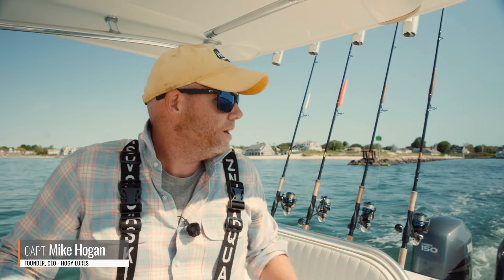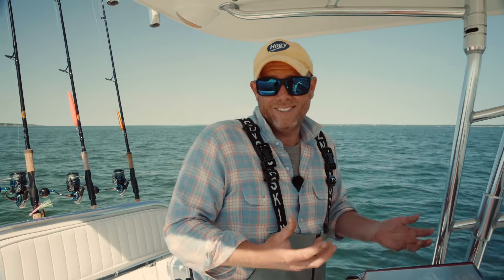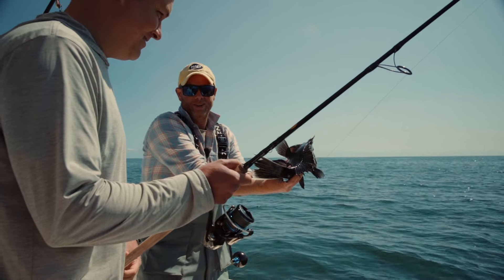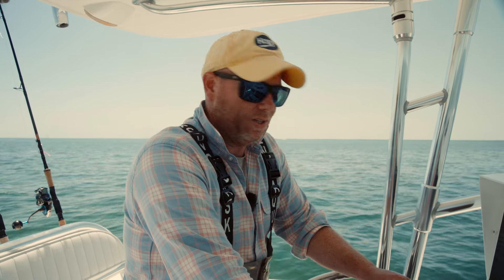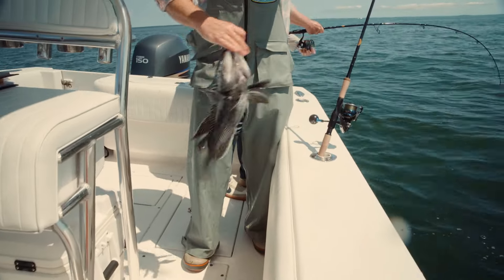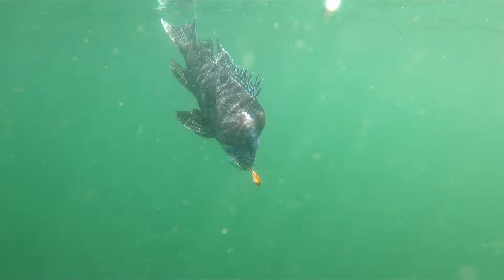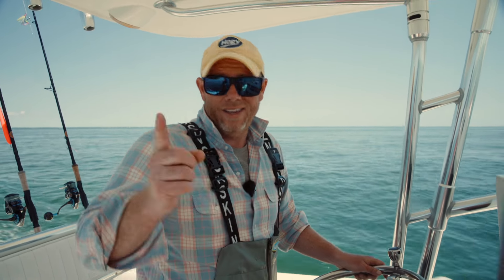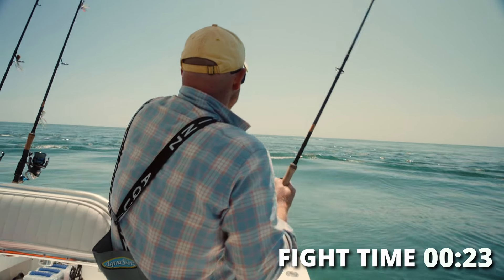Combo Trip: Sea Bass at Slack | Stripers in Wasque Rips | S2024, E5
Host: Capt. Mike Hogan
Boat: 28 Contender
Location: Wasque Shoals, Cape Cod

🎣 Introduction: Join Captain Mike from Salty Cape Mike and co for a combo day in June. As the schedule dictated, we left just in time for slack tide so we bought some time with some amazing Sea Bass Thumping GFB Jigs. Once the tide started running, we shot to Wasque for excellent top water striper action on squid colored poppers.

📍 Approach: Starting with sea bass at slack tide, the team prioritizes structure for more forgiving fishing conditions before switching to topwater stripers when the tide picks up.

🛠 Gear: Outfitted with the Hogy Medium Light and Medium Heavy Inshore System rods, the crew was ready to switch between casting and jigging. The Hogy Groundfish Biki Jig was the star for seabass, mimicking crabs or baby lobsters. The rig was especially effective when paired with the Crystal Biki Teasers. For stripers, the Hogy Charter Grade Popper (Amber) effectively imitates squid, enhanced with a Hogy flag for additional action and safer catch-and-release.

⚙️ Technique: For seabass, the Hogy Groundfish Biki Jig imitates crabs on the bottom. As the tide strengthens, we’ll position the boat upstream of a rip. Casting into calm water, we let the current swing our poppers into the strike zone, mimicking natural prey movement.

🌊 Environmental Factors: Adjusting the fishing schedule based on tides, ensuring optimal conditions for each target species.

📊 Situational Factors: Utilizing depth finders to mark fish and structure, maintaining ideal drift lines for consistent action.

🐟 Fish Care: Practicing catch-and-release with techniques like removing the rear hook and using Hogy flags to ensure fish survival, contributing to conservation efforts.

🔑 Summary: This adventure, balancing effective techniques and an eco-friendly approach, guarantees an exciting and sustainable fishing experience.

Introduction and Trip Overview - 00:00
Starting with Seabass Fishing - 02:04
Using the Hogy Groundfish Biki Jig - 04:07
Catching Seabass with the Biki Jig - 06:10
Seabass Fishing Techniques and Tips - 08:10
Fishing the Slack Tide - 10:12
Switching to Topwater Stripers - 12:14
Adjusting the Lure for Catch and Release - 14:16
Catching and Releasing Stripers - 16:16
Rip Fishing Techniques - 18:16
Conservation and Fish Handling - 20:17
Gear and Equipment Overview - 22:18
Conclusion and Final Thoughts - 24:19

Captain: Captain Mike Hogan